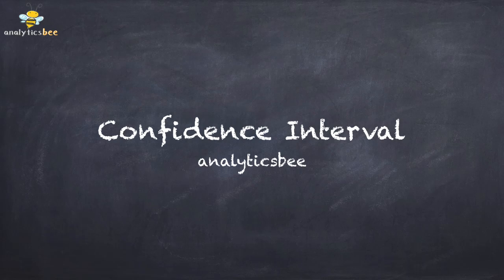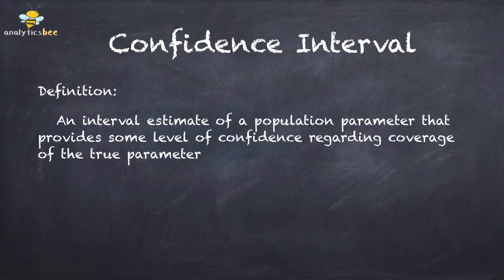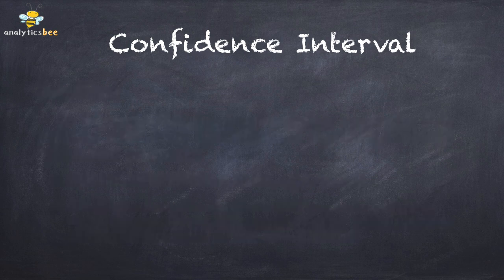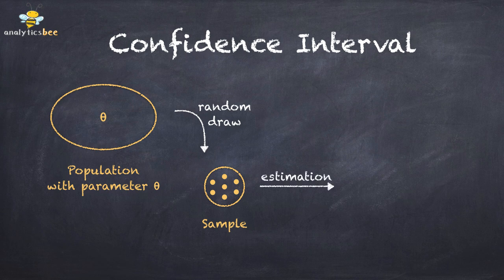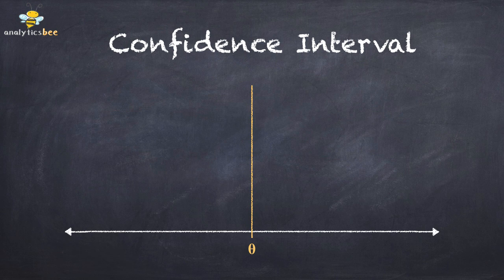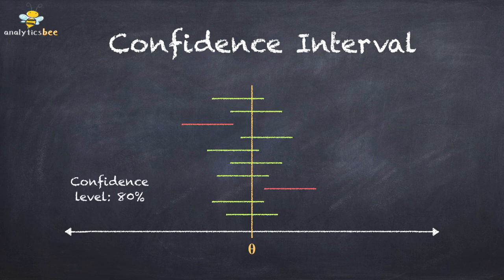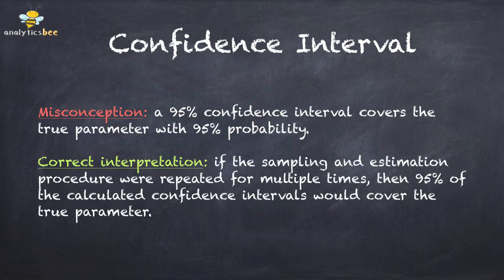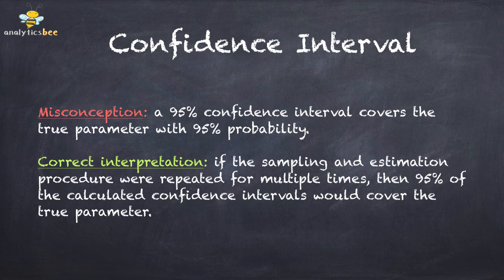Confidence Interval: Understanding the Uncertainty of Estimation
Analytics tutorial about statistical confidence interval